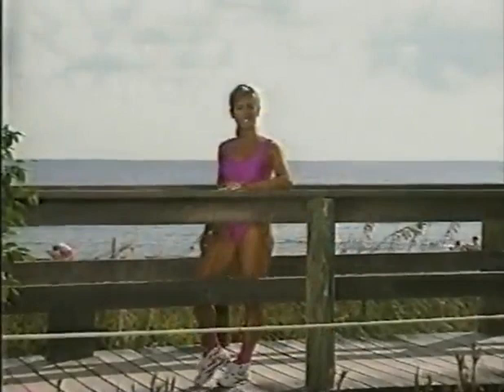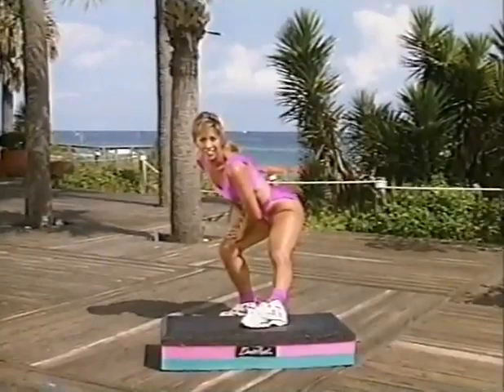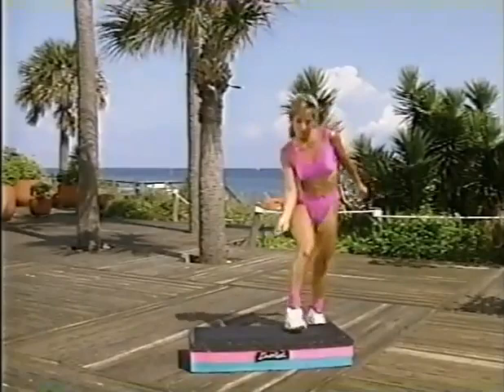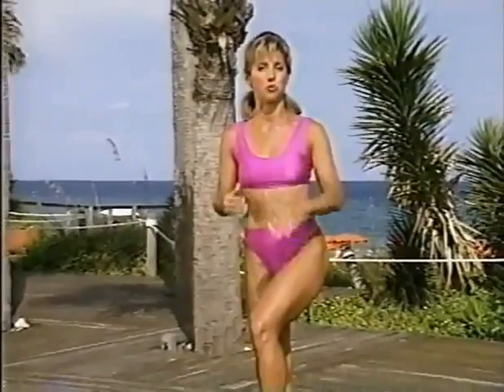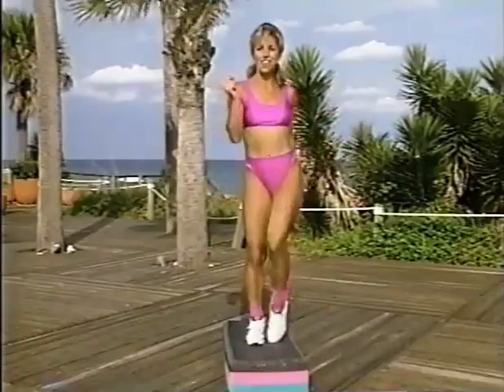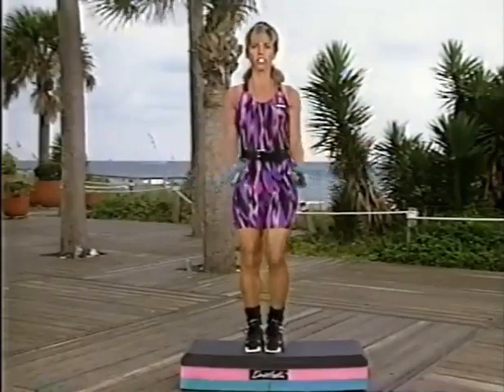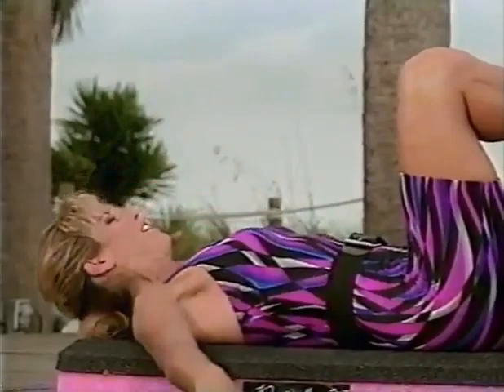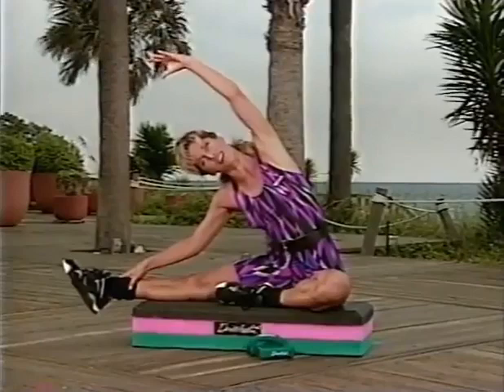Denise Austin Step'N Shape Workout